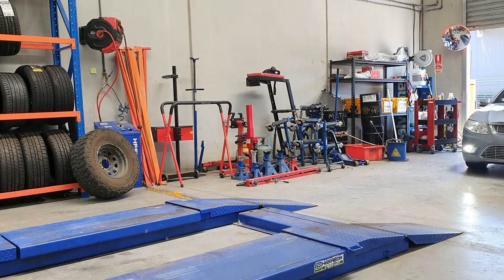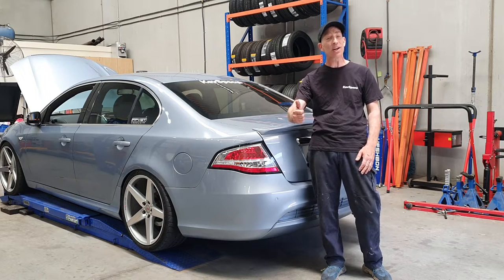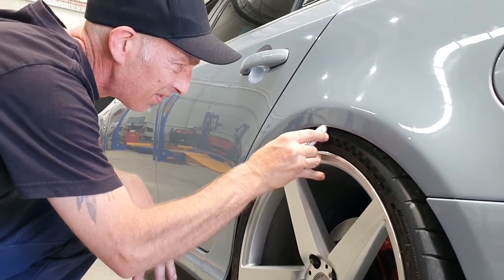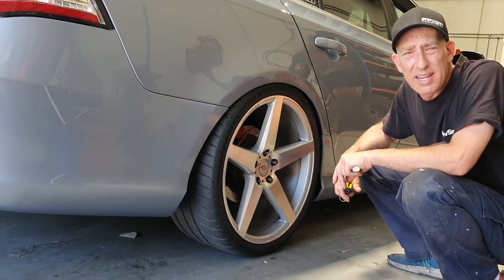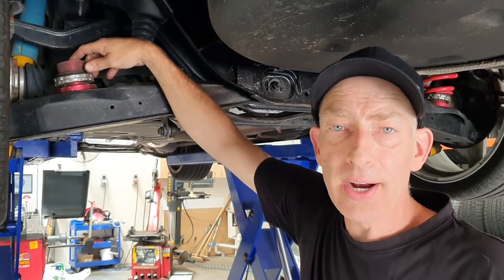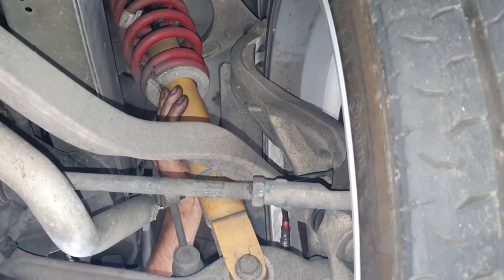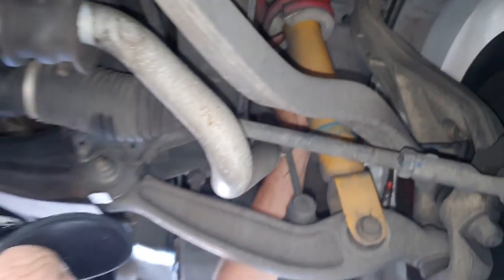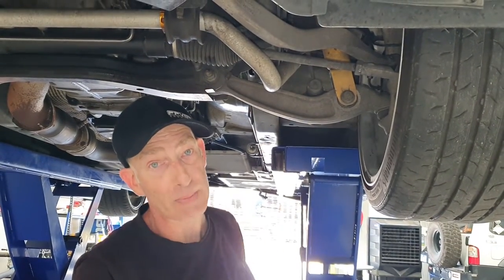How to adjust coilovers ..plus i get some painting done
HEY GUYS .
Well as much as i don't want to my car sits a little low at the rear , but the beauty of having coilovers is its very simple to adjust your ride hight ...watch how we raise the rear of my car in a few simple steps
plus i paint my rear sway bar an epic colour yeeew

Video proudly produced by XR666 MEDIA